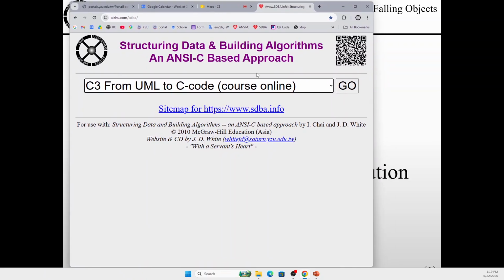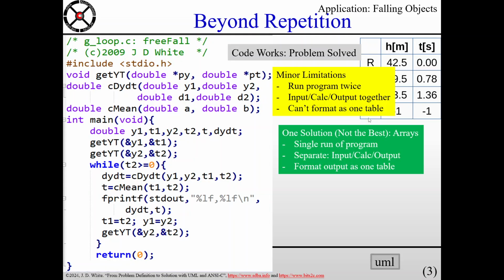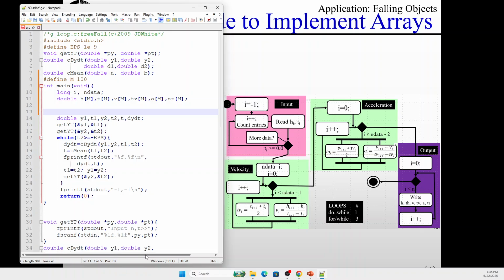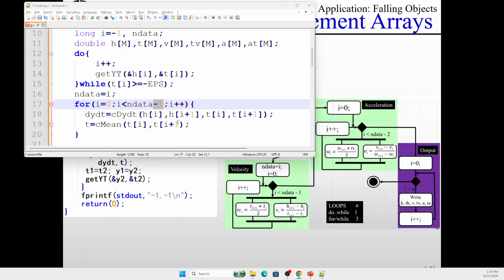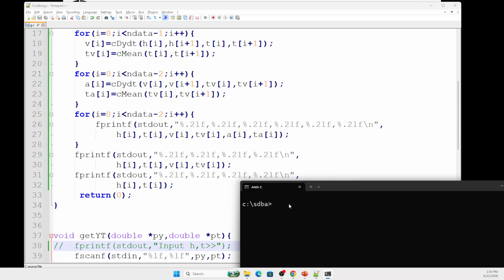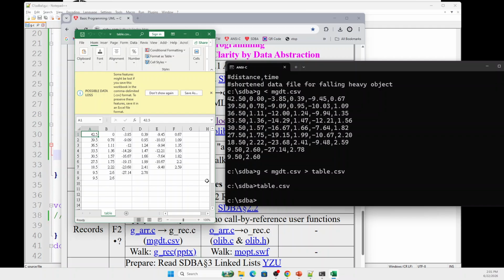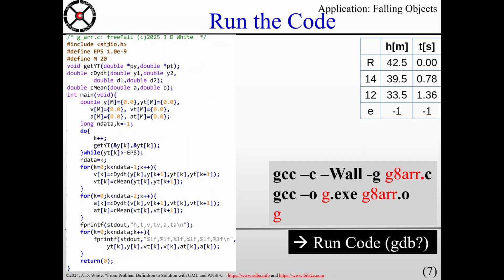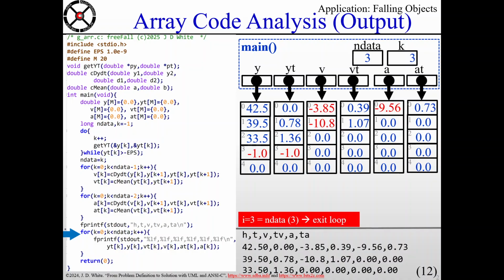Week17 20260622 EN003 EI110 Part1